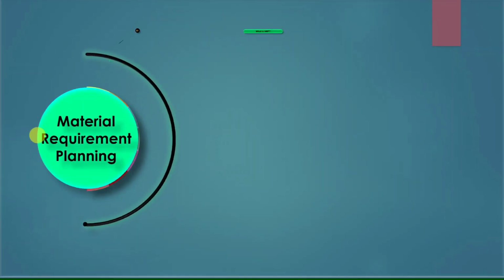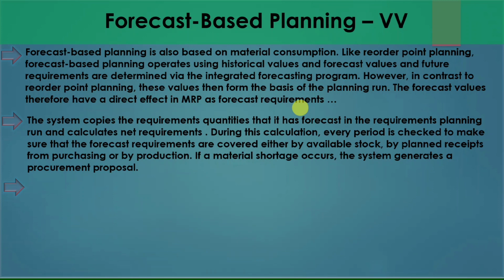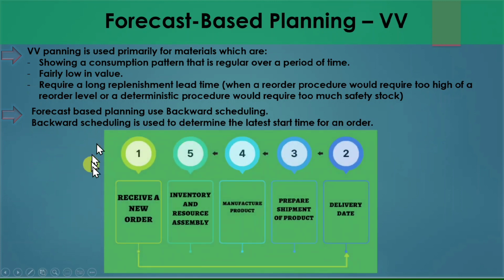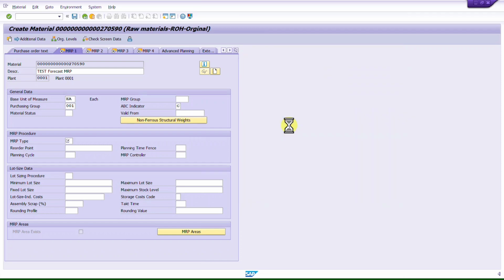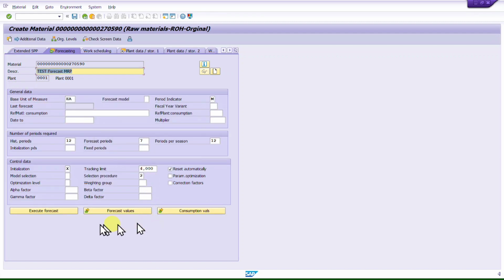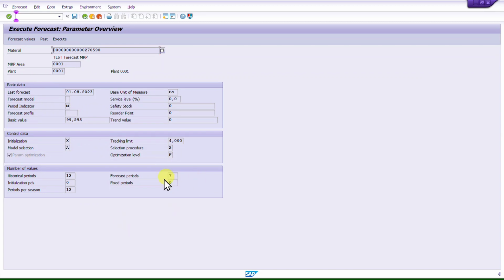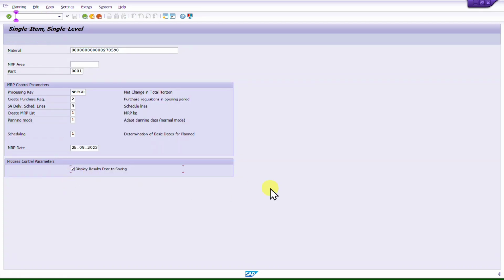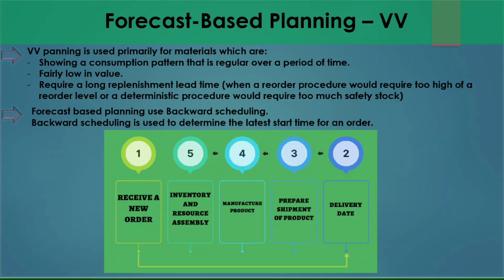23.03) MRP-Material Requirement Planning - Part 3 (MRP Type VV) SAP MM- ECC/S4 HANA.